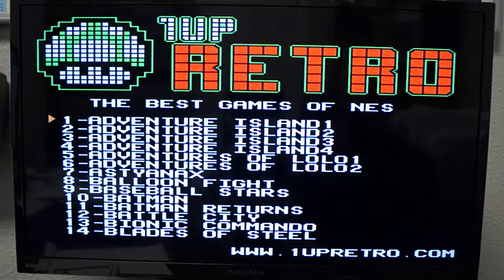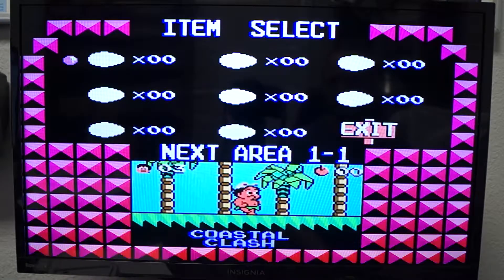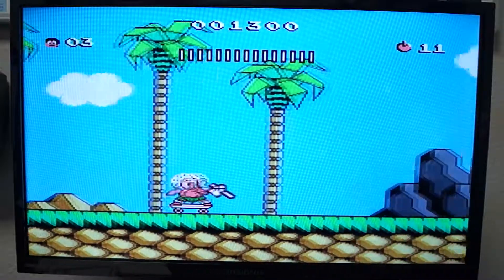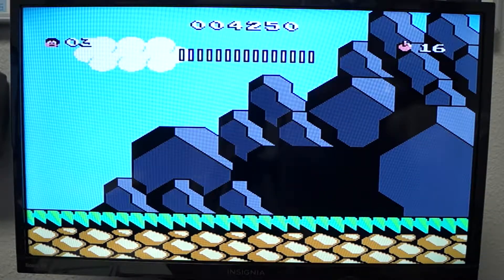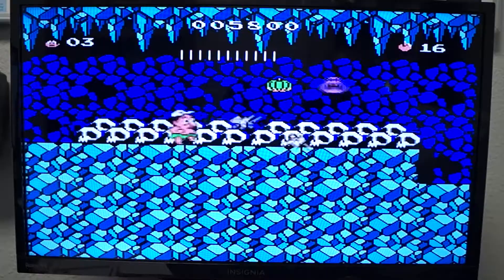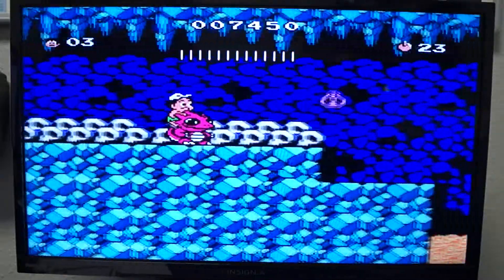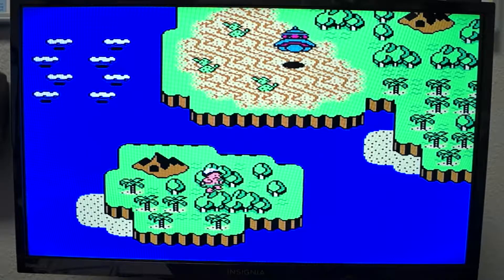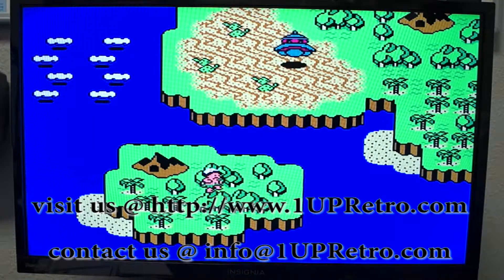How Far Can You Get? Let’s Play Hudson's Adventure Island 3 NES | 1UpRetro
Today we’re playing Hudson's Adventure Island 3 for the NES on "How Far Can You Get?,” where
you'll get a brief intro of a classic video game based on how far I can get in one life.
The game is available on 1UP Retro’s NES 143-in-1 plus 10 Bonus Crappy Games multi-cart.

Adventure Island 3 is back with help from his dinosaur friends, more power ups and an new crouch feature.
This ability would have been nice in previous versions, but we've got it now.
There is a new Dinosaur friend added as well; Triceratops!
He can be activated by finding the Star Card.

There are also new hidden treasure rooms, surfing bonus rooms and even rooms that allow you skip bosses!

We also have an NES 117-in-1 plus 5 Bonus Crappy Games multicart.

— Jeremy